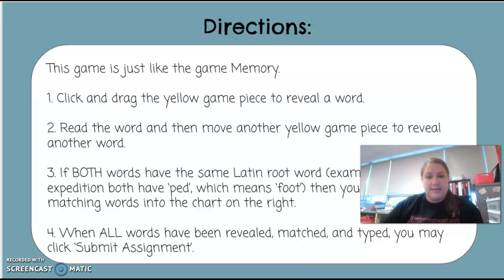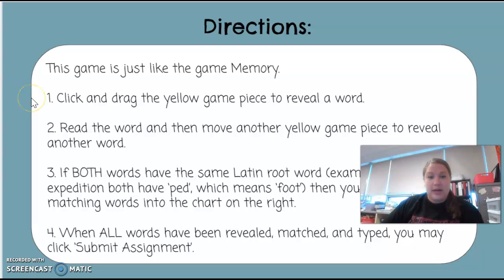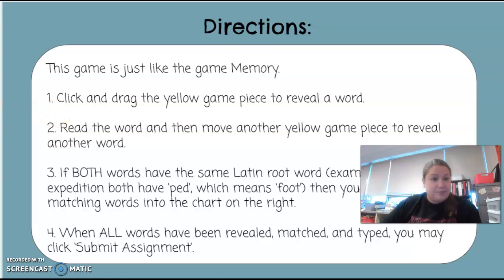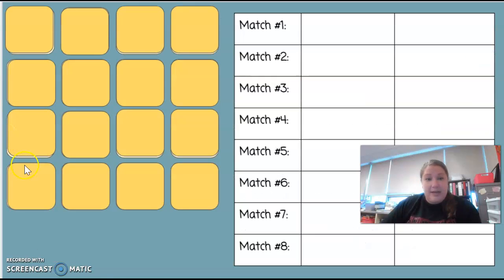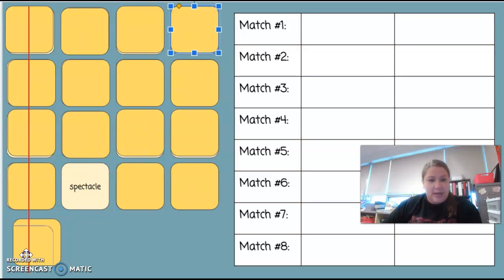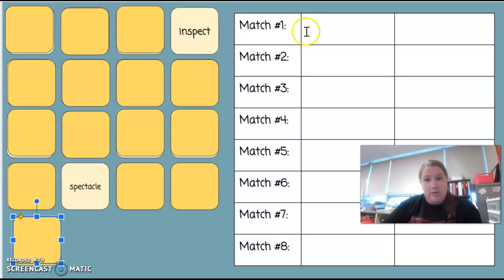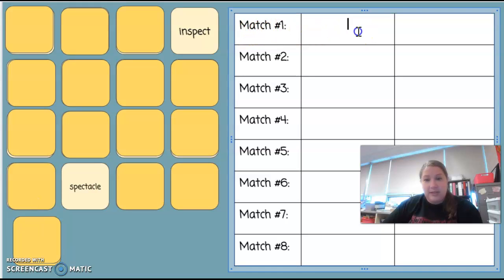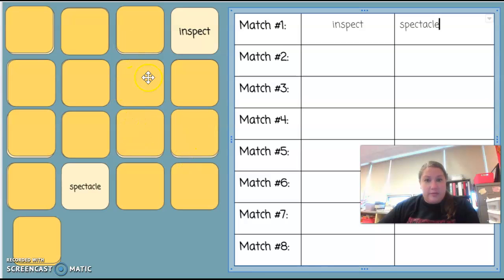W36 Word Study - Wednesday